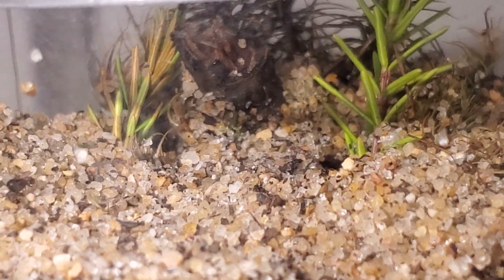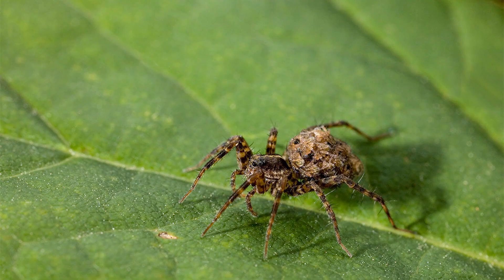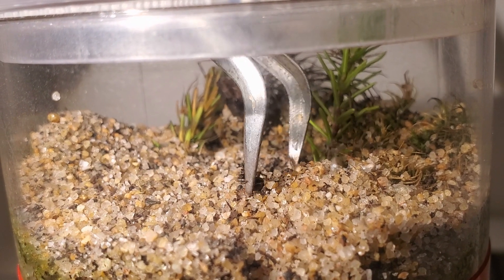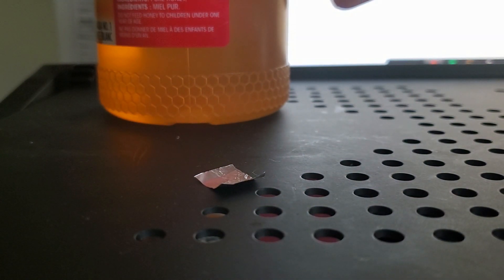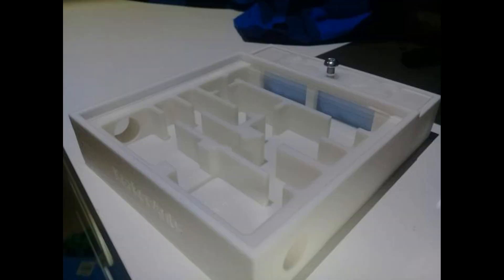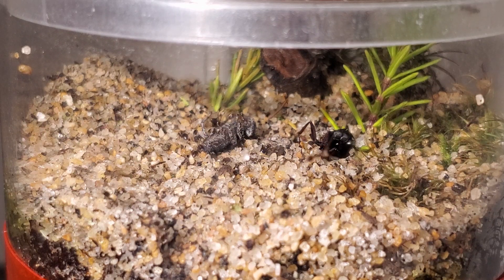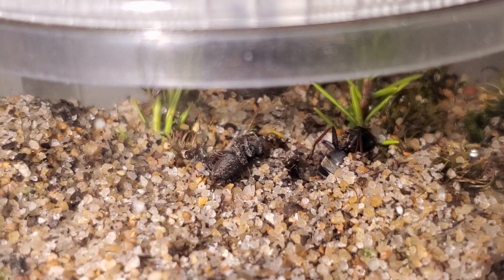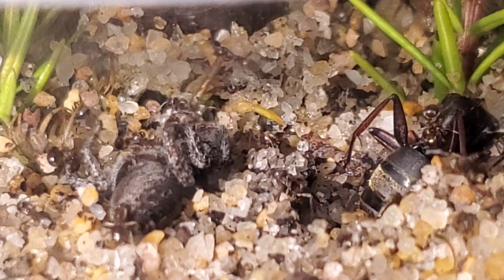Beginner’s Guide to Lasius americanus – Ant Care Made Simple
🐜 Welcome to Evador Ants!

In this episode of Ant Care Made Simple, we’re covering how to care for Lasius americanus — one of the best beginner species in North America. You’ll learn everything from identifying the queen to setting up her first home and feeding her right.